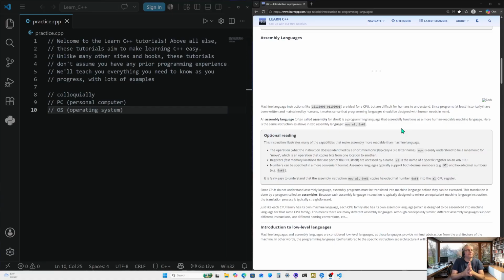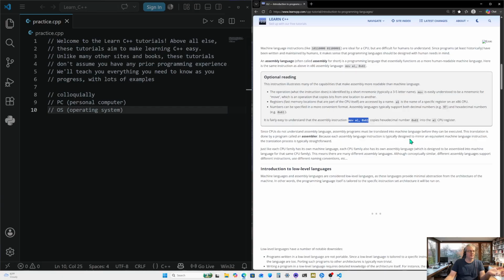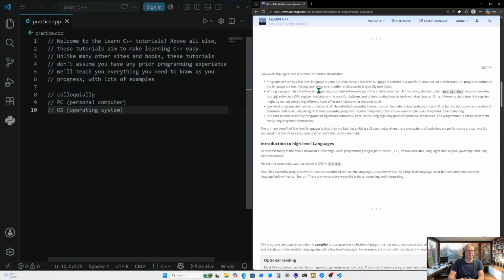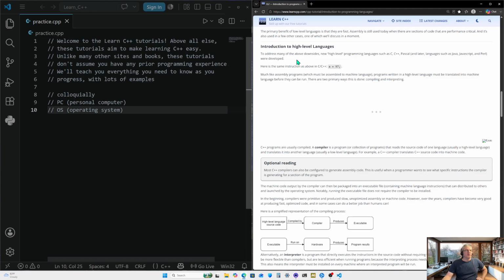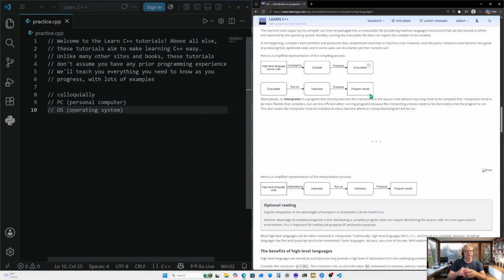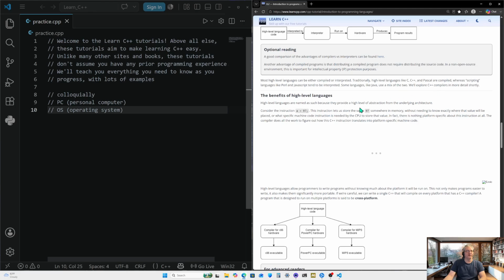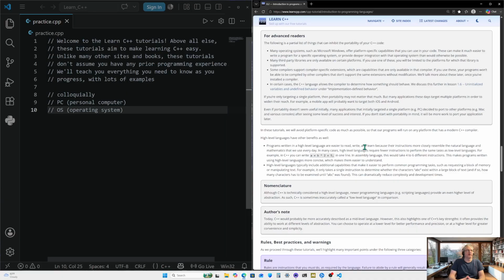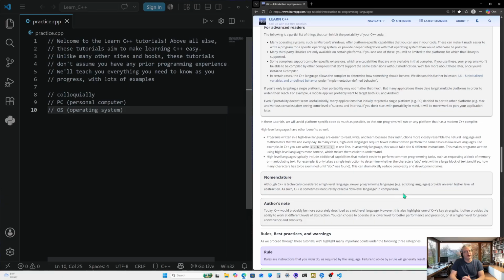Learning C++, NS, part 3: Continued introduction to the tutorial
I am currently taking a deep dive into understanding what is going on behind the scenes when I am writing a program and understanding that it may work on my machine, but will it work on other machines.